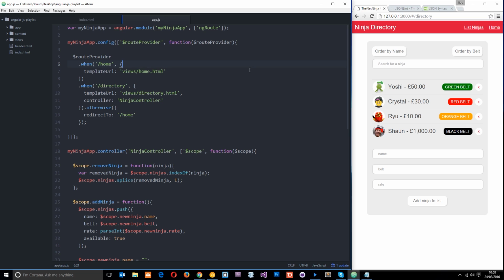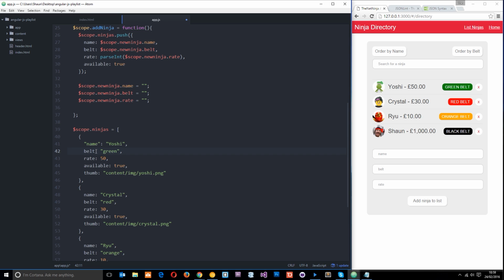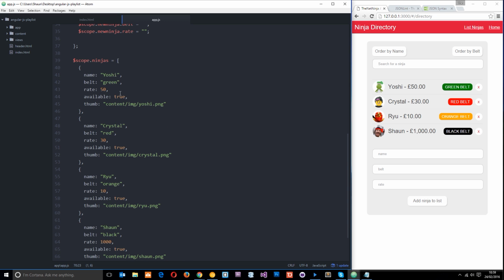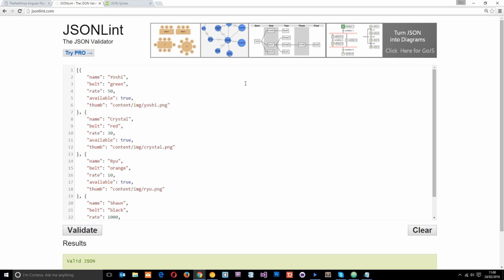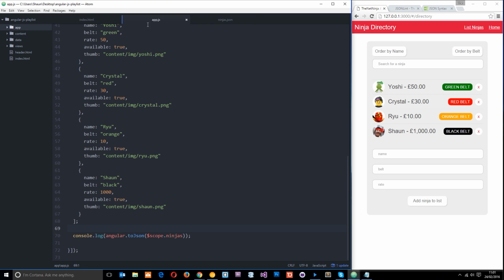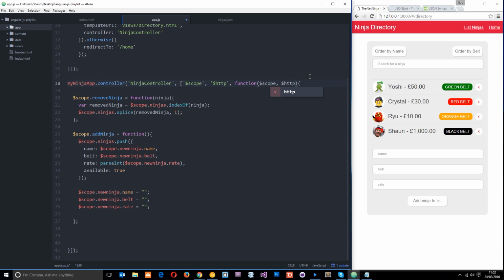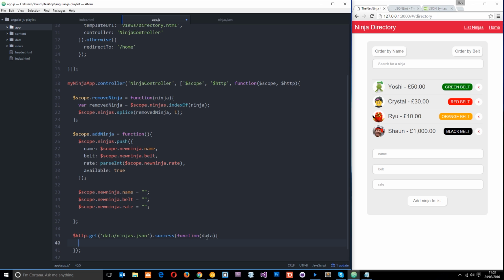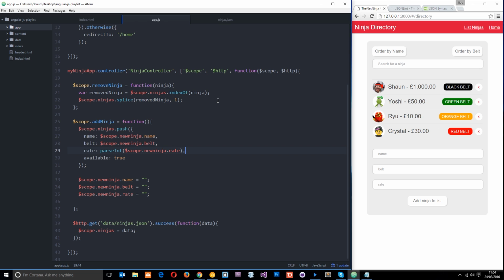AngularJS Tutorial #17- JSON and $http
Hey gang, in this AngularJS tutorial, I'll talk you through how to retrieve external JSON data by using the $http service.

Hey gang, in this AngularJS tutorial, I'll be introducing you to filters and how we can use them to change the way our data is displayed to a user. Filters can be used in conjunction with ng-repeat, or directly on the expression itself. We use Angular filters to do things like ordering a list of items alphabetically, or by type, or to display numbers as a currency.

For more front-end development tutorials & to black-belt your coding skills, head over

Social Links